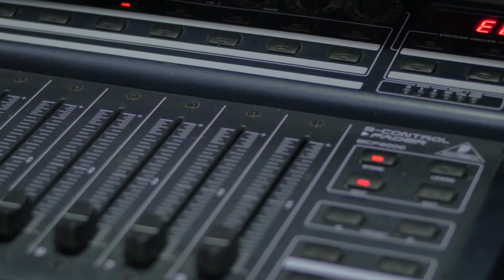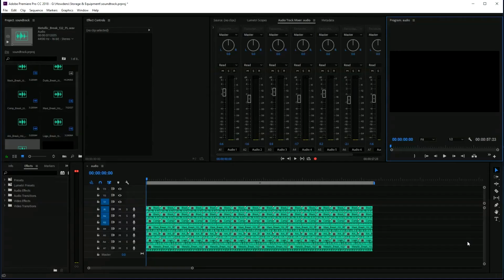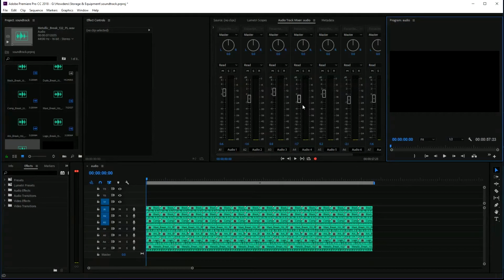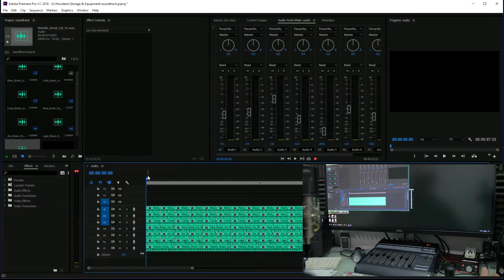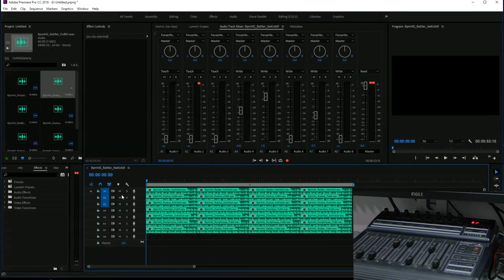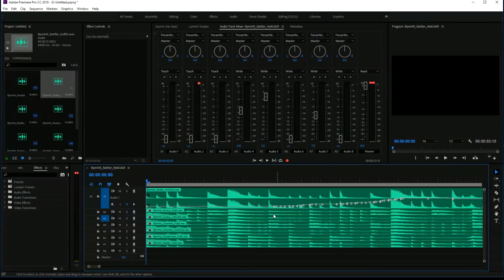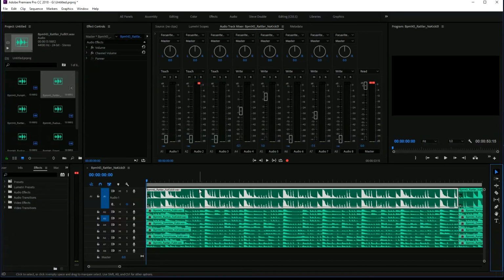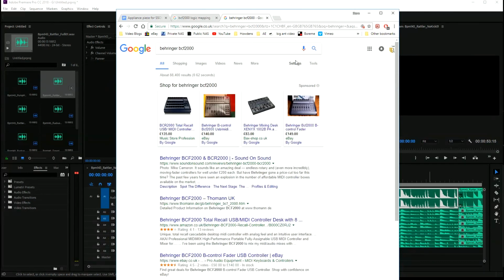Adobe Premiere and the BCF2000 mixer control surface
The excellent Behringer BCF2000 control surface mixer works very well with Adobe premiere to allow a much more hands-on approach to mixing - not least adding the ability to control multiple tracks of audio.

It's not made anymore, but plenty second-hand, and there are modern equivalents (at a modern price!)

From the Adobe Forum:
it IS possible to use Clip based keyframing - the bottom right button on the Encoder Groups bank of buttons switches mode between Clip and Track (with Logic mapping at least, not tested with Mackie) - this HUGELY increases the usefulness of the unit.

For fader automation you have to be in write or latch mode or you'll be fighting the motors, the faders are not touch sensitive.

If you press the top row of soft keys you get mute on that channel

If you press the top row and top left encoder group button you get solo on that channel

If you press thes second row softkey and the top left encoder group button you get record enable on that channel.

 If you turn the panpot you get L-R, if you push and release the panpot it cycles between L-R, F-R, Centre levels, Sub Levels.